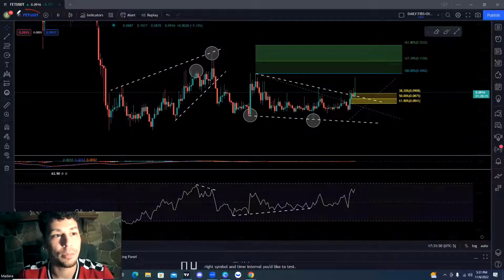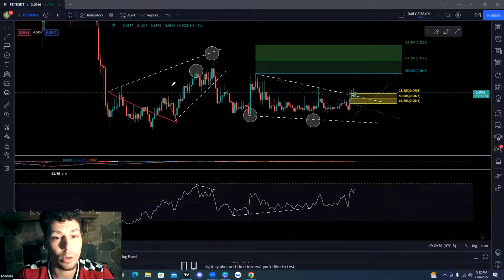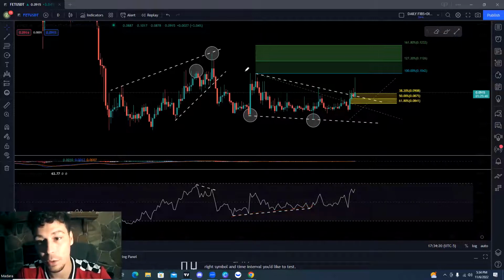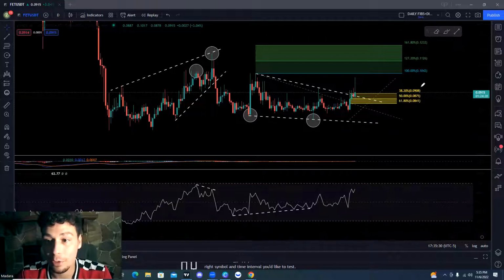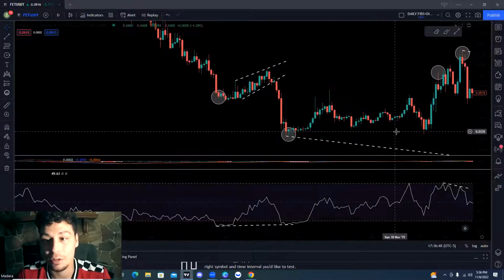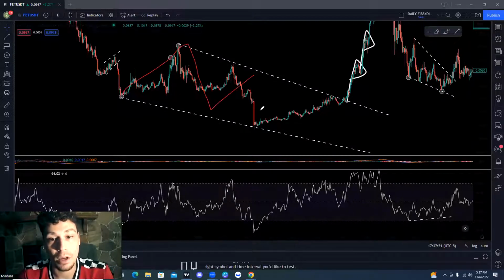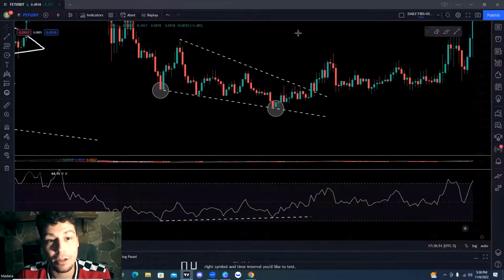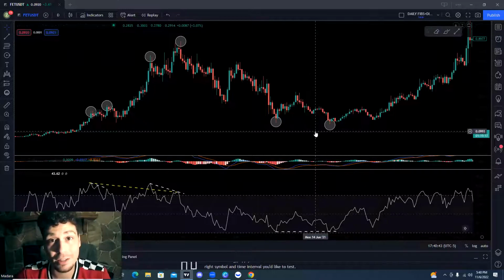🚨 Fetch AI (FET) Crypto Coin - DON'T BE FOOLED 🚨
How does the cryptocurrency perform to other altcoins? Is FET a good investment? Should you buy the FET coin?